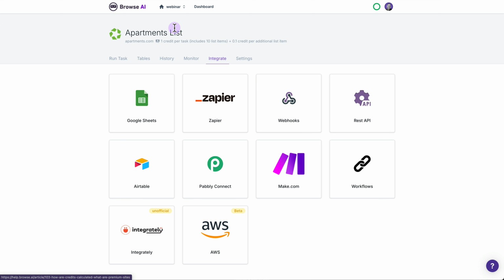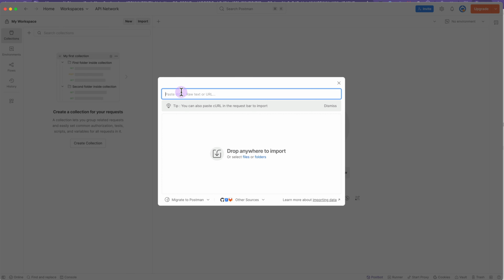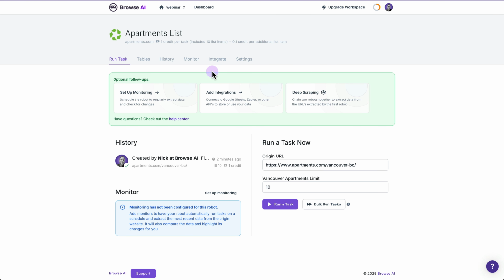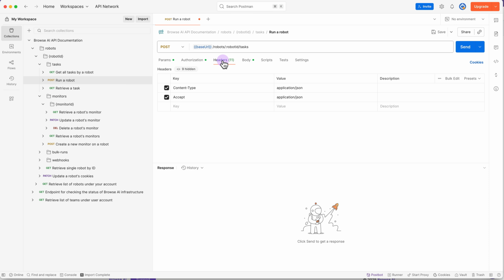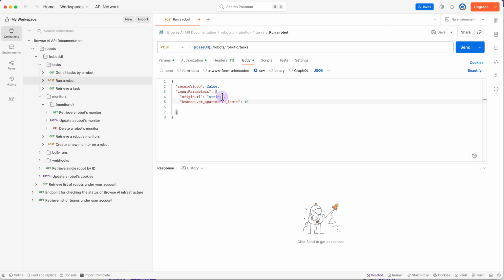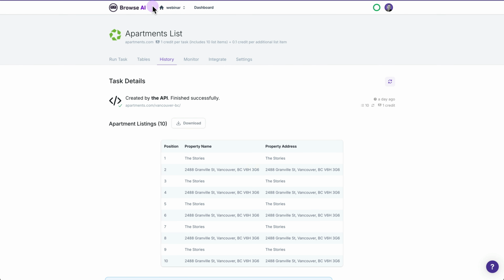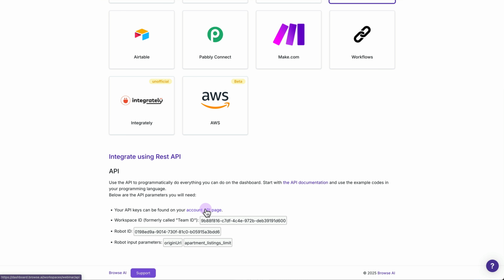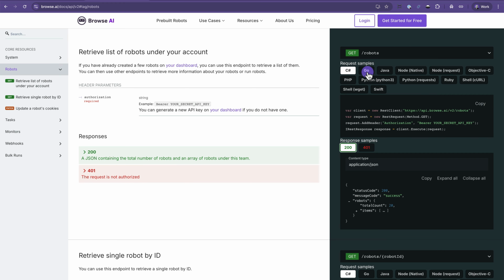How to use the Browse AI API (Complete tutorial for beginners)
In this complete beginner-friendly tutorial, learn how to use the Browse AI API to automate your web scraping workflows.

In this step-by-step guide, you'll learn exactly how to connect to Browse AI's API using Postman, run your robots programmatically, and retrieve scraped data for your applications.

No coding experience required! We'll walk you through every step using Postman, a free and user-friendly API testing tool.

Timestamps:
0:00 Introduction & overview
0:51 Accessing the Browse AI API documentation
1:29 Importing an API collection into Postman
1:58 Setting up your first robot request
2:35 Finding and configuring your robot ID
3:08 Setting up API authentication & bearer token
3:12 Configuring request body parameters
4:14 Running your first API request
4:24 Checking results in Browse AI
4:36 Setting up a task retrieval request
5:20 Troubleshooting authorization errors
5:45 Setting up parent-level authentication
6:27 Successfully retrieving task data
6:35 Wrap-up and next steps
7:03 API documentation resources